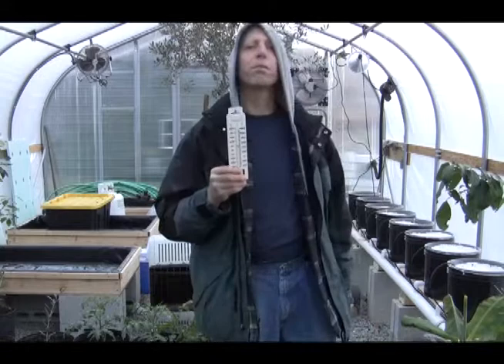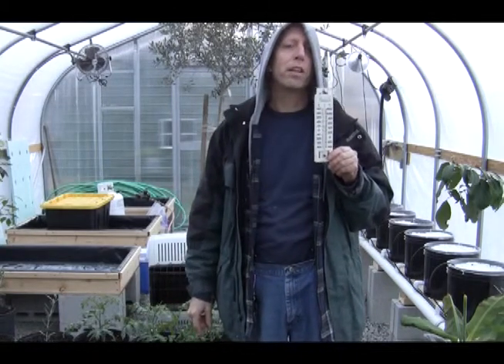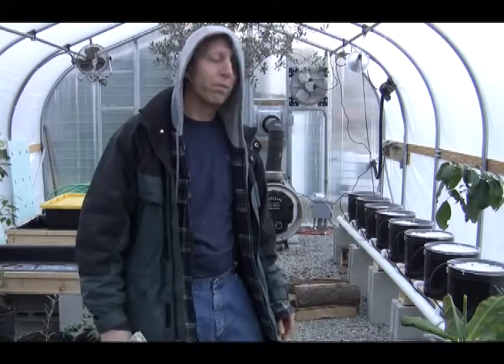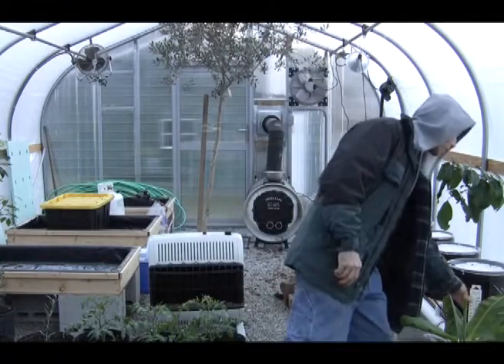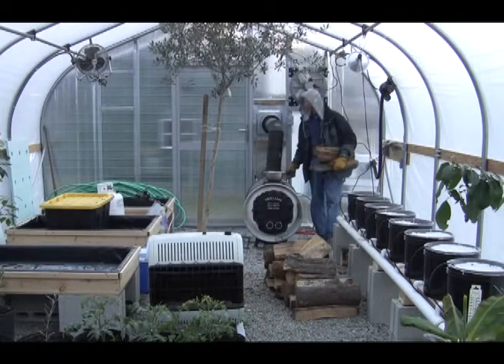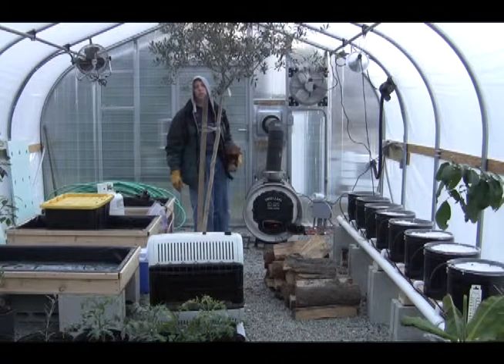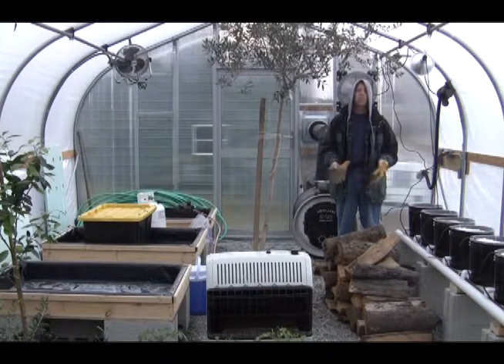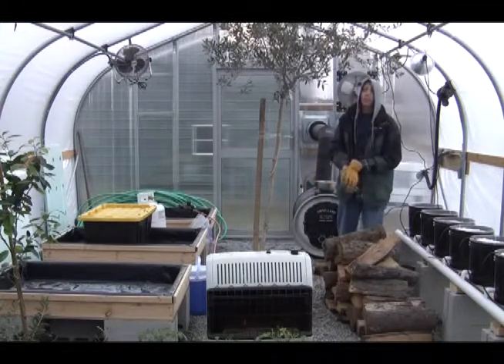3- Harnessing the power of fire- greenhouse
Video 1 of 6 in the series will show how to harness the power of wood stoves to heat the homestead and the greenhouse. Here in Western North Carolina we are able to grow avacado trees, navel seedless orange trees, mayer lemmon, olive trees, figs and pineapple trees all in a small heated greenhouse.